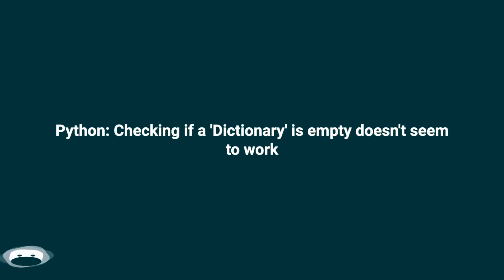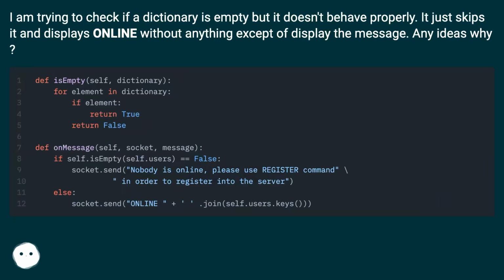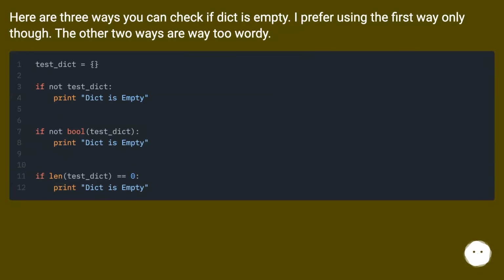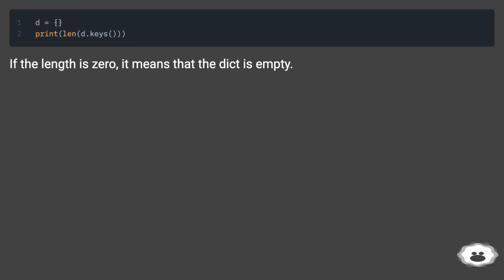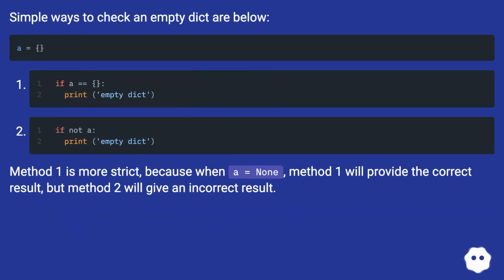Python: Checking if a 'Dictionary' is empty doesn't seem to work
Chapters
00:00 Python: Checking If A 'Dictionary' Is Empty Doesn'T Seem To Work
00:29 Accepted Answer Score 1221
00:51 Answer 2 Score 238
01:10 Answer 3 Score 35
01:19 Answer 4 Score 33
01:37 Thank you